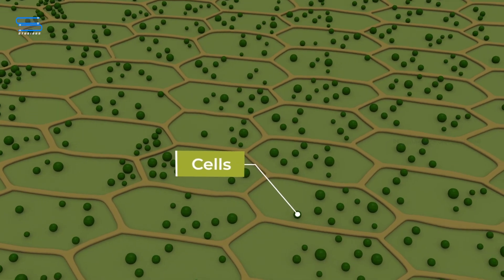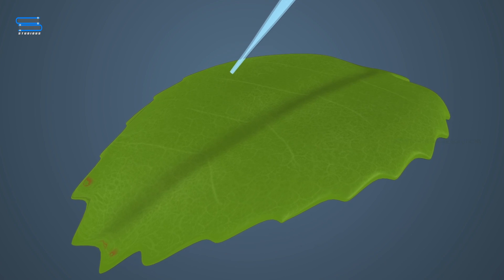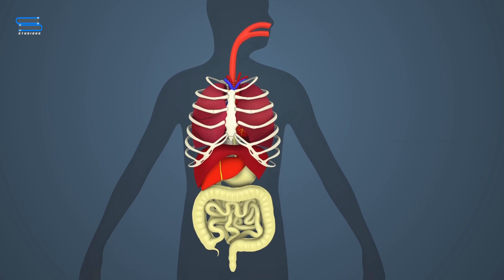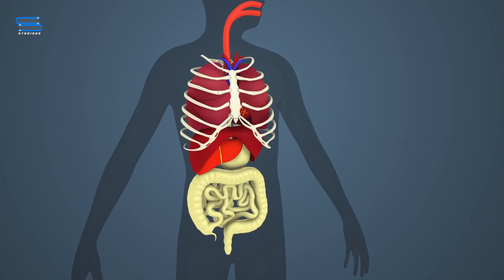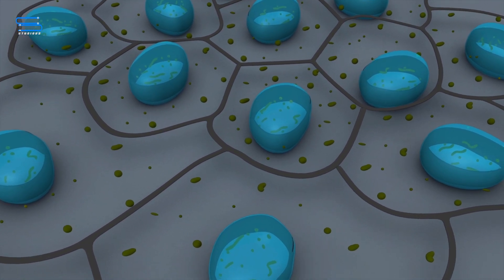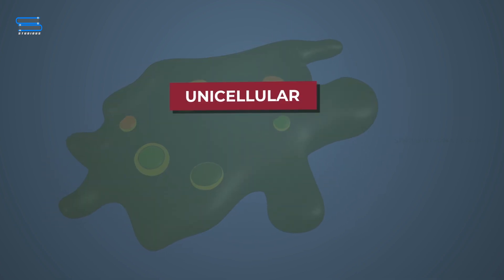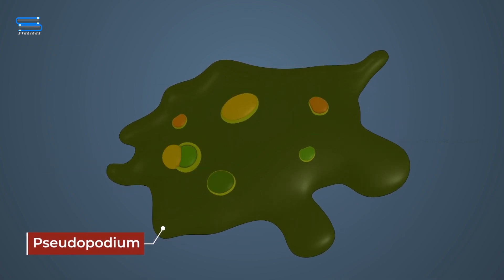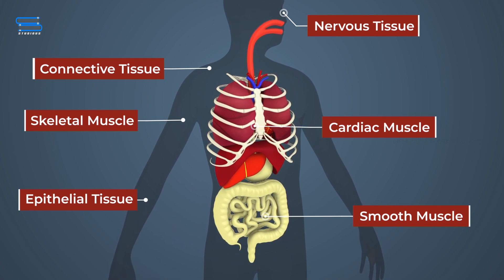Cell Structure I Biology | Class 11 | Studious | 3d Animated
This animation by Studious shows you the function of plant and animal cells for middle school and high school biology, including organelles like the nucleus, nucleolus, DNA (chromosomes), ribosomes, mitochondria, etc. Also included are ATP molecules, cytoskeleton, cytoplasm, microtubules, proteins, chloroplasts, chlorophyll, cell walls, cell membrane, cilia, flagella, etc.